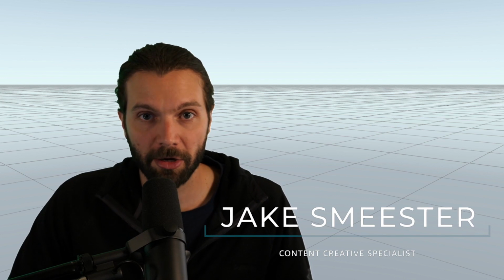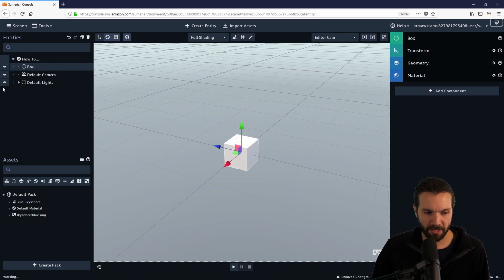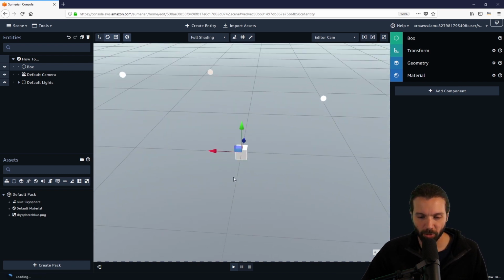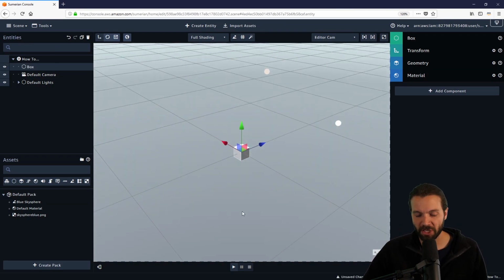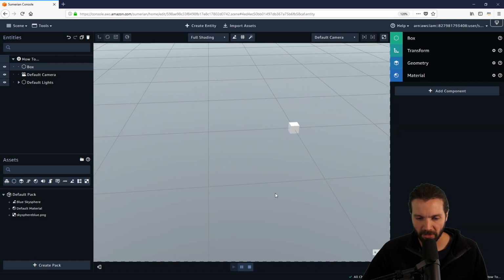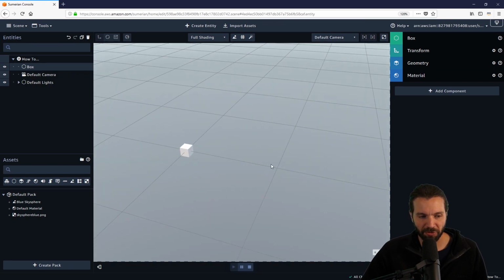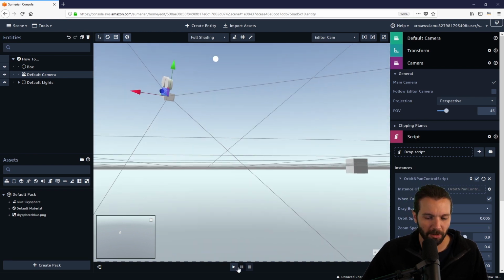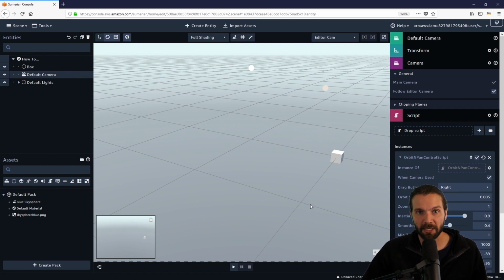How to Control the Camera (Amazon Sumerian)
Welcome to Amazon Sumerian! Join us as we discuss camera controls and offer our assistance to make your Sumerian experience amazing!